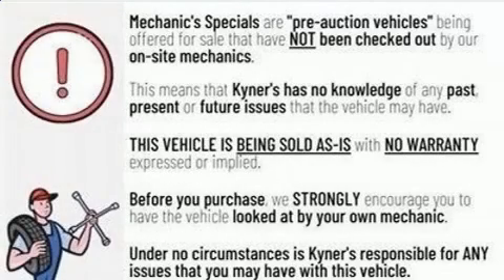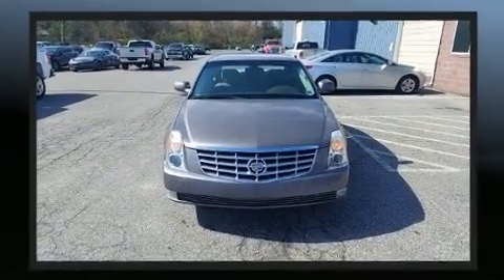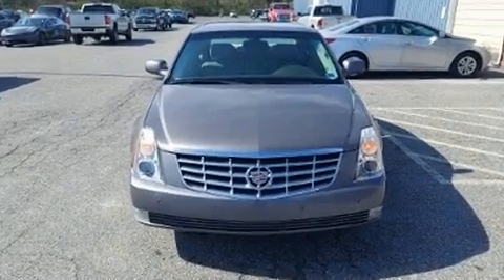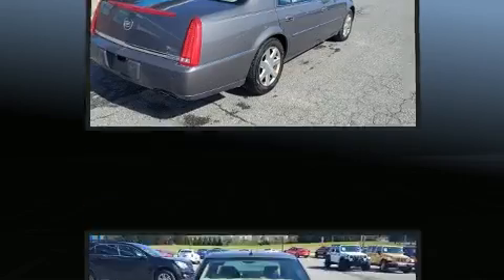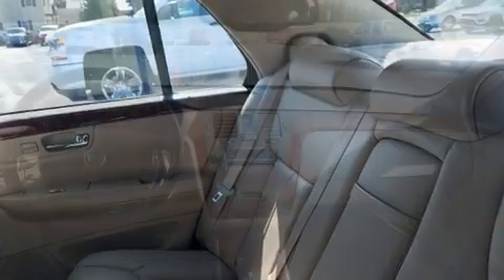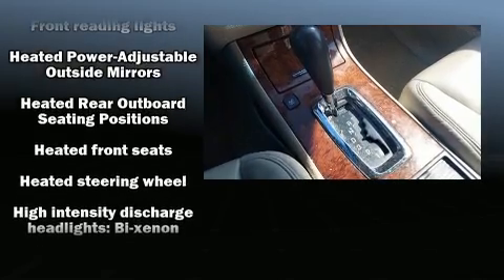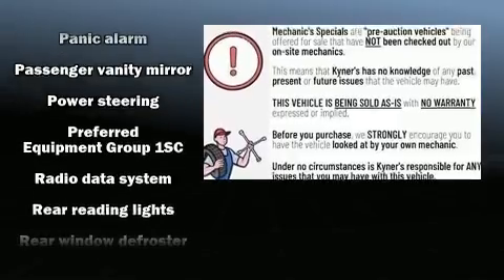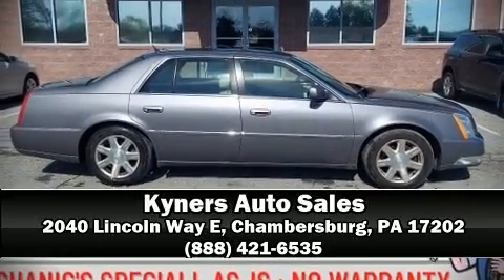2007 Cadillac DTS Luxury I in Chambersburg, PA 17202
You're going to love the 2007 Cadillac DTS. This 4 door sedan has not yet reached the hundred thousand mile mark! Under the hood you'll find an 8 cylinder engine with more than 250 horsepower, and load leveling rear suspension maintains a comfortable ride. Comfort and convenience were prioritized within, evidenced by amenities such as: leather upholstery, a tachometer, a power seat, an automatic dimming rear-view mirror, turn signal indicator mirrors, remote keyless entry, and power windows. Everything is where it ought to be, from the dashboard controls to the door locks and window controls. With high intensity discharge headlights illuminating your path, you'll always appreciate maximum visibility. Passenger security is always assured thanks to various safety features, such as: head curtain airbags, front side impact airbags, traction control, ignition disabling, onStar, and 4 wheel disc brakes with ABS. Safety and maximum capability are assured via self leveling rear suspension, which maintains optimal driving geometry. With a friendly and knowledgeable sales staff, superb customer care, and competitive prices, we're looking forward to serving you.